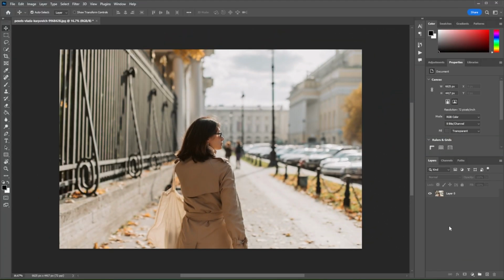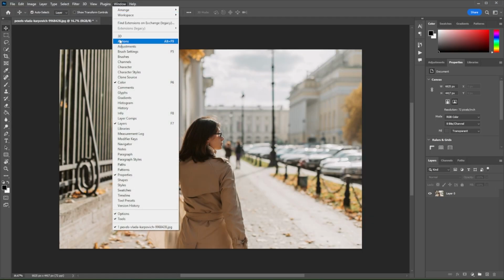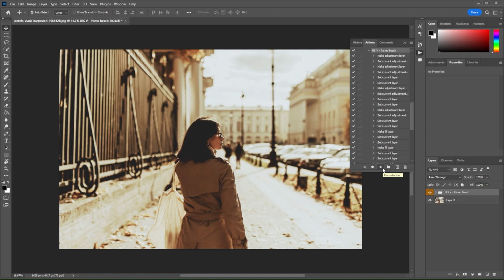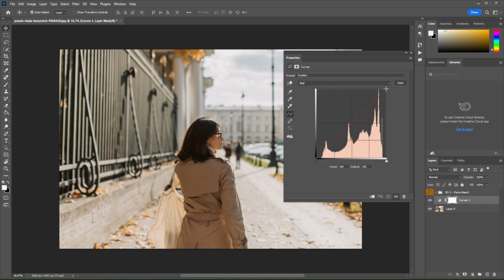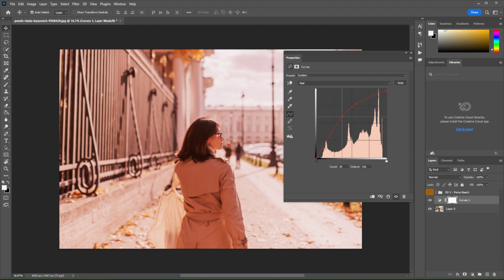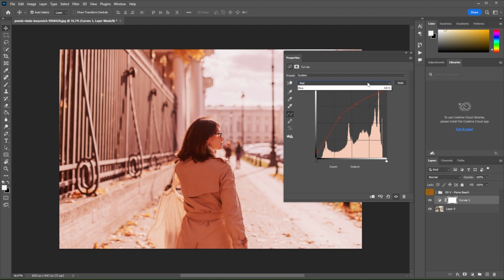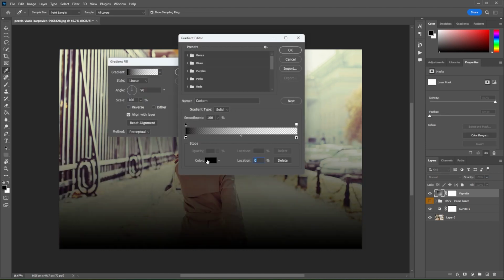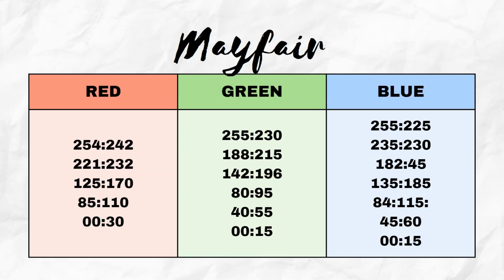Photoshop Tutorial: Install or Create Your Own "INSTAGRAM FILTERS" Easily!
Do you love the aesthetic and style of Instagram filters and want to apply them to your photos using Photoshop?  In this video, we'll guide you through the process of installing and applying Instagram filters in Photoshop, allowing you to achieve the popular Instagram look with your own images.

From vintage tones to vibrant color palettes, we'll show you how to recreate the signature filters and apply them seamlessly to your photos. Join us and take your photo editing skills to the next level as we bring the Instagram vibe to Photoshop!